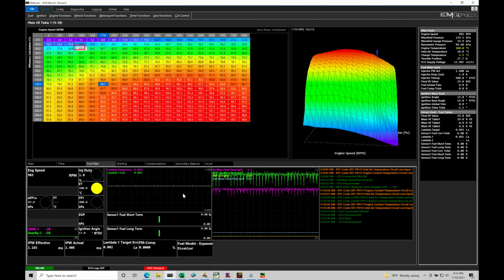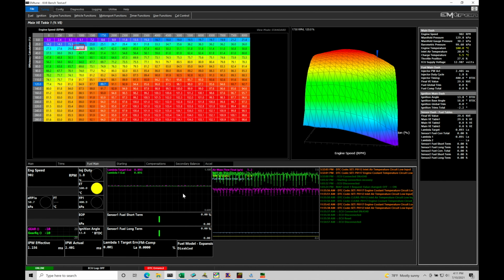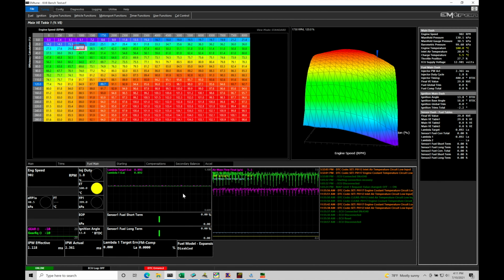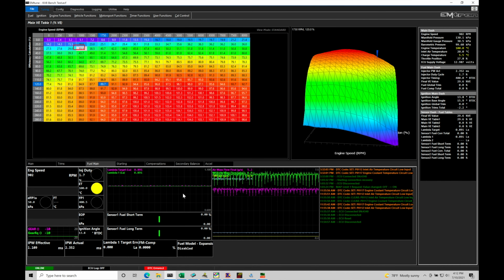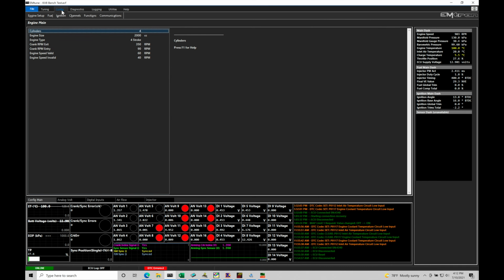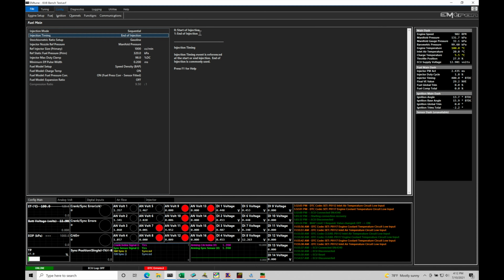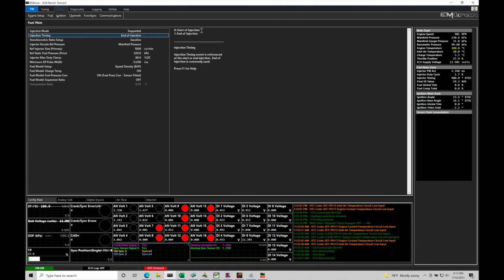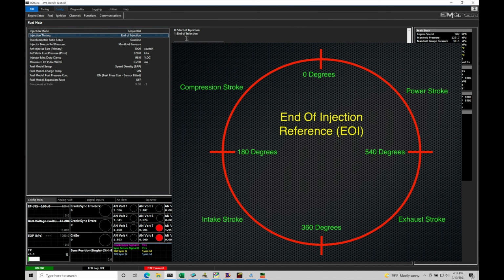Emtron Training Course Part 28: Fuel Injection Timing | Evans Performance Academy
Emtron Training Course Part 28: Fuel Injection Timing breaks down how the end of injection (EOI) based injection works within the Otto cycle.  We learn how to integrate an Excel based calculator to populate the injection timing table.